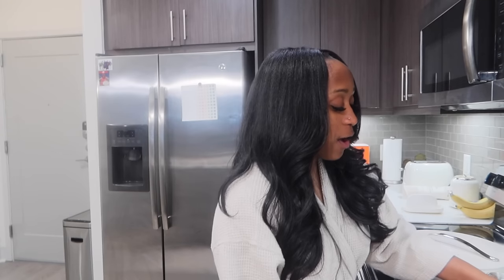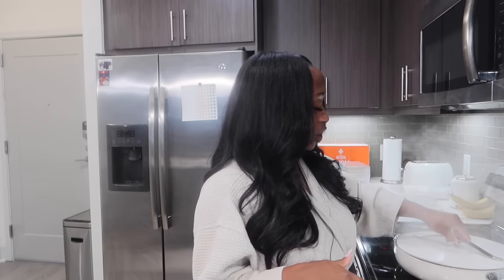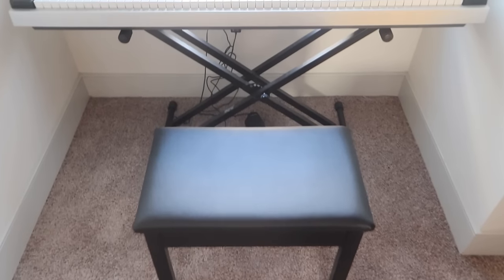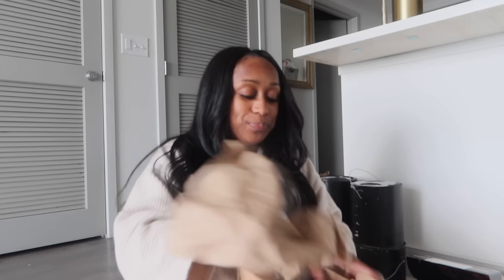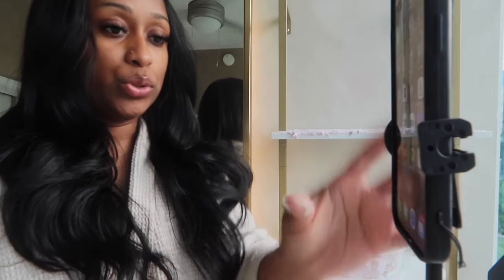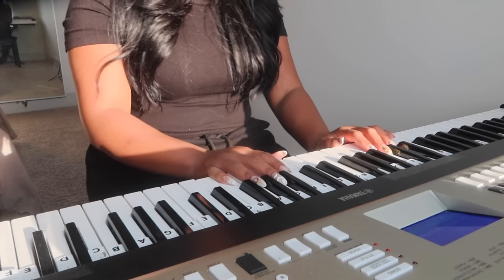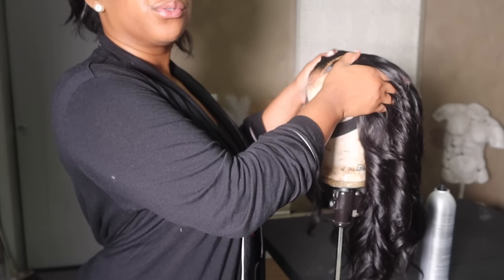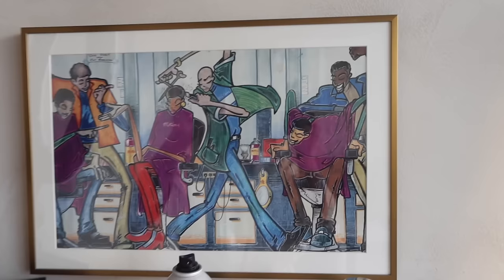VLOG: Love Affairs + HAIR STUDIO UPDATE + I cut my boyfriend's hair + PR UNBOXING + MORE!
Greetings Kindreds, Thank you so much for tuning into another vlog! 👼🏽

Code: NAZJENOIR10

Code: NAZJEN10

MUST READ NOVEL
- Who Silenced The Well (Novel)

🌻FACTS🌻

◦ RACE: African American
◦ Location: Atlanta, GA
◦ Height: 5'1"
◦ US Size: 4, Small, (Shoe: 6.5 US)
   UK Size: 8 (Shoe: 5)